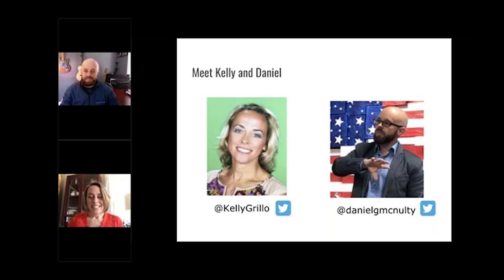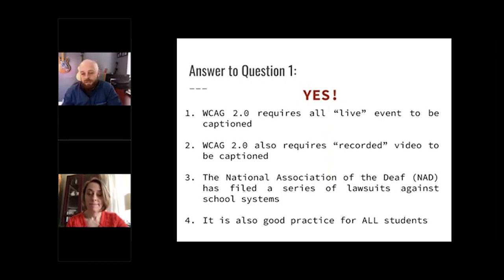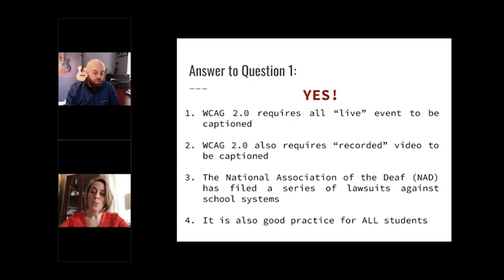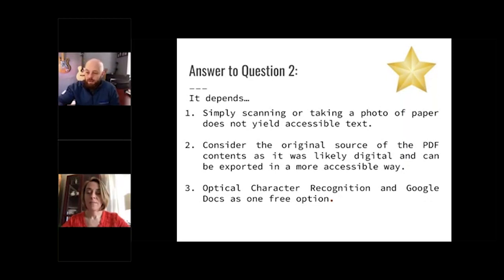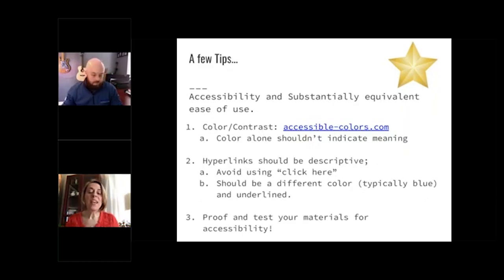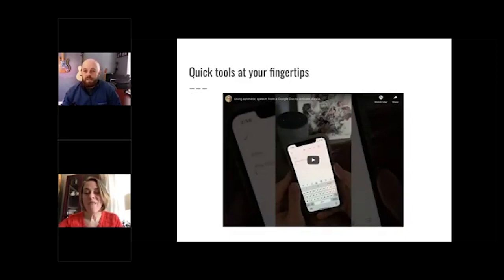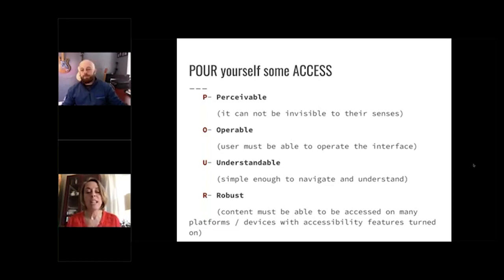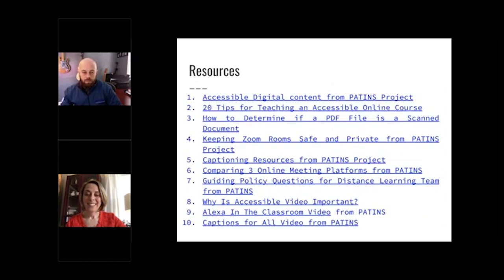CEC Quick Takes: What to Know About Accessibility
In this Quick Take, Kelly Grillo, Ph.D. and Daniel McNulty discuss accessibility considerations while teaching online. When do you need to use captioning, and how do you do it? Is there a digital alternative to paper packets? And what is Zoom bombing? Find out these answers and more.

Presented by Kelly J. Grillo, Ph.D., CEC 2020 Teacher of the Year and Daniel McNulty, PATINS Project State Director. Recorded April 5, 2020.